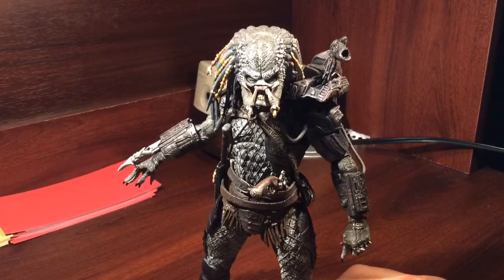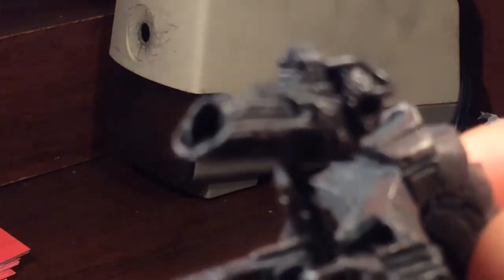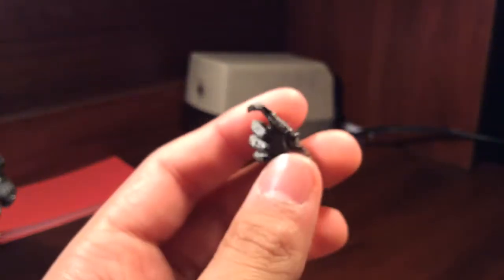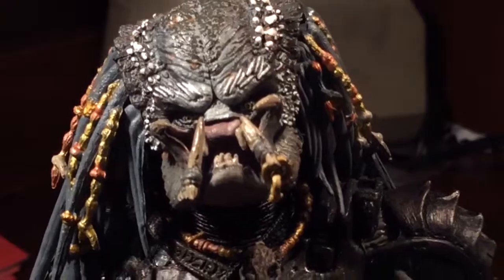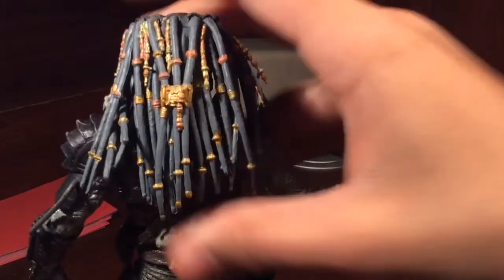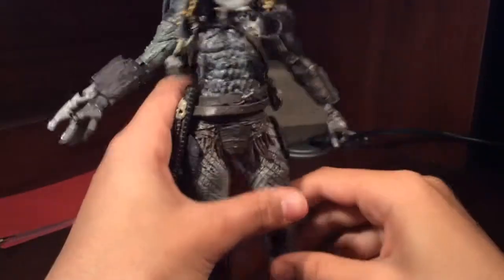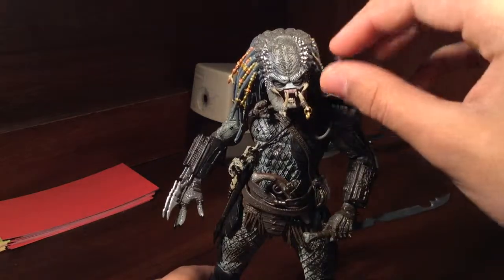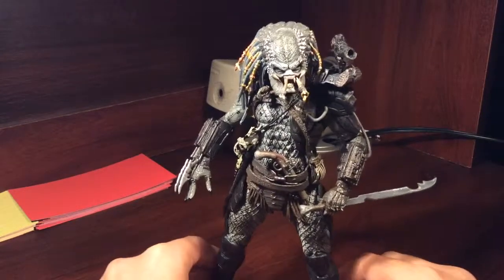Neca Elder Predator v2 review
This video was filmed back on thanksgiving break.